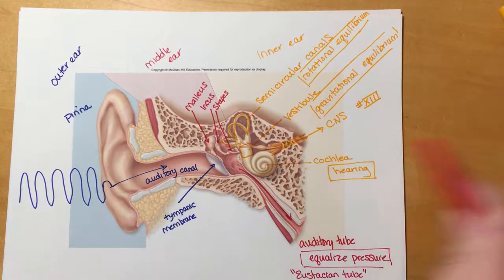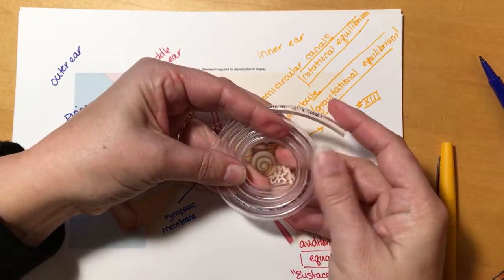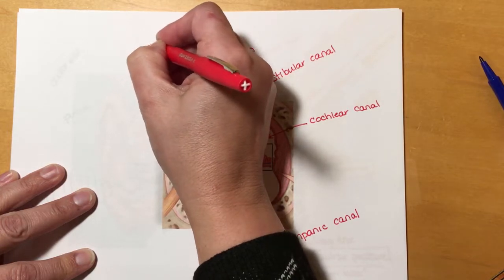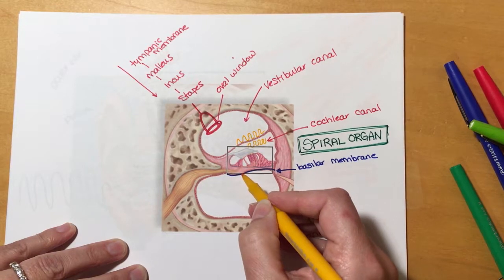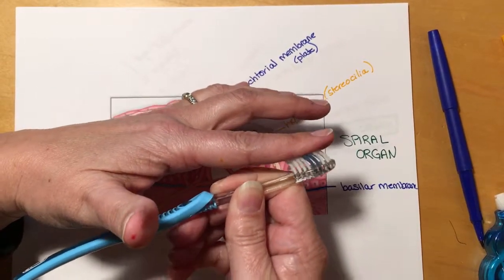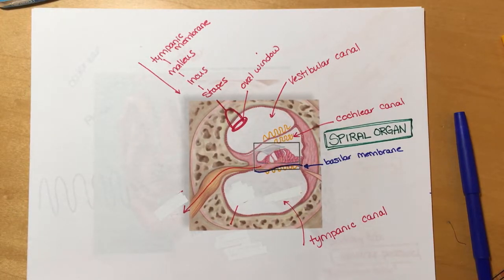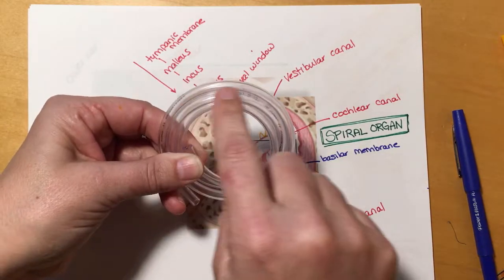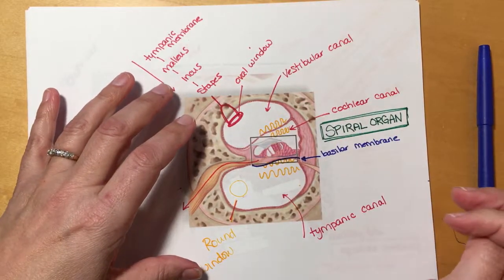Special Senses - physiology of hearing